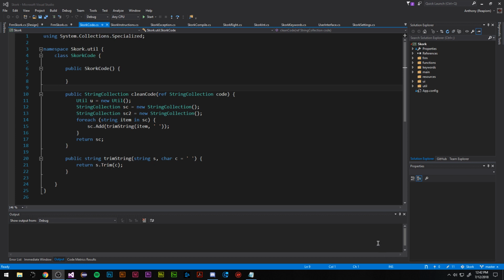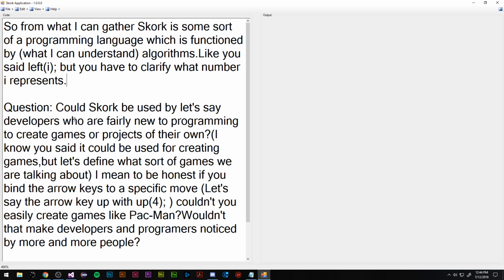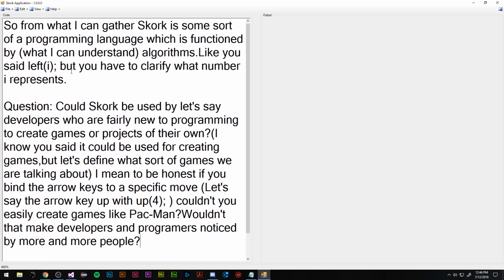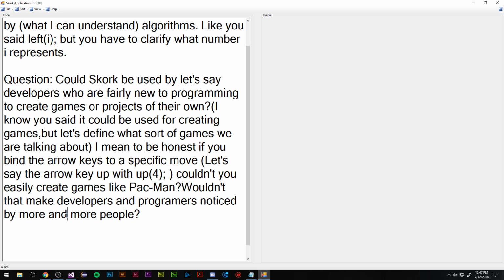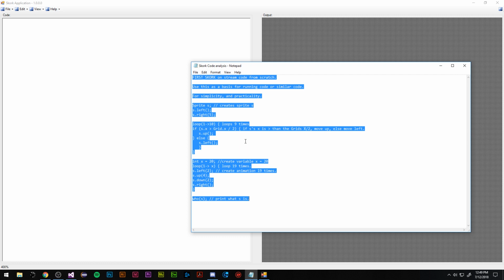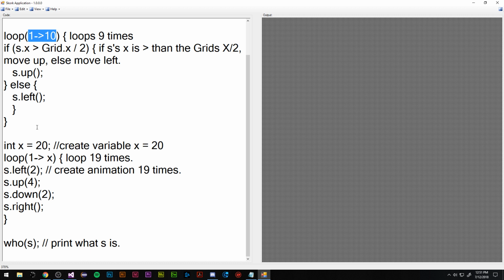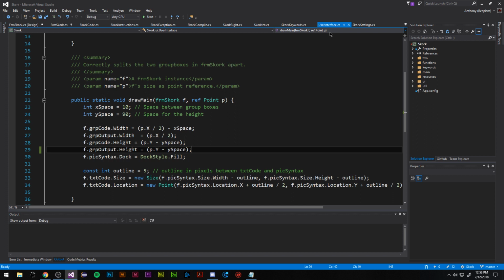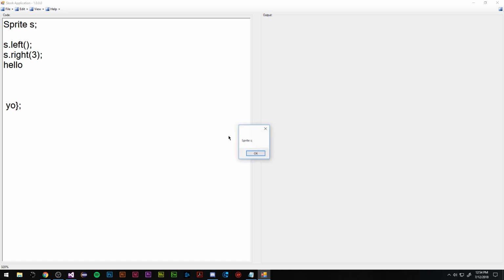Who will use Skork?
After receiving awesome comments by a good old friend, I decided to dive deeper into questioning who will use Skork.

Skork is a new open sourced project I'm working on! Written in C#. Expect some videos of just programming some random things in Skork or livestreams!

👕 MERCH 👕
Code: REAPOFF

🖱 Social Media 🖱